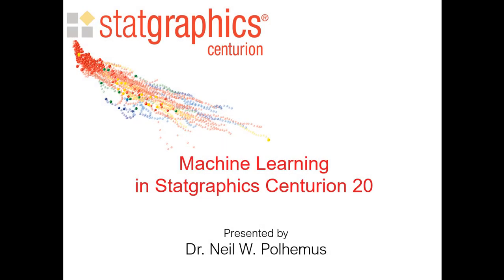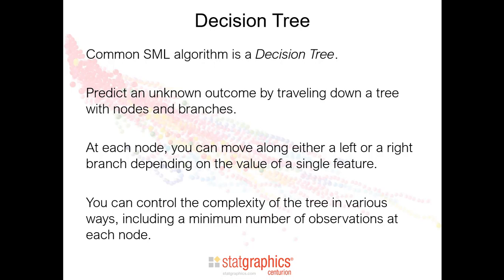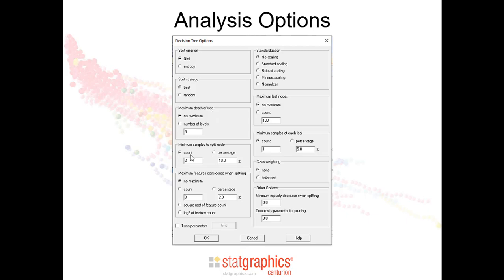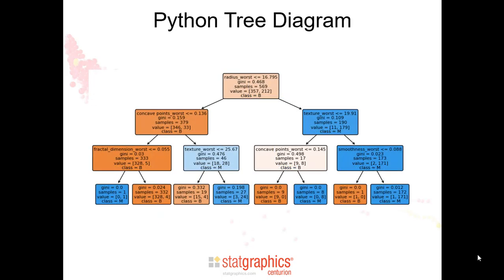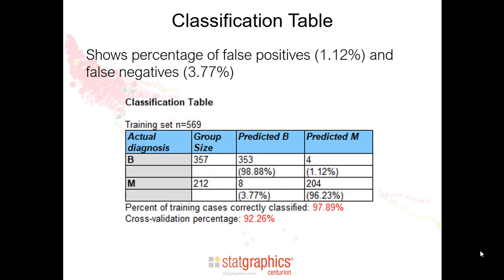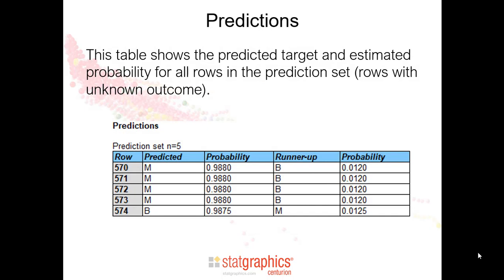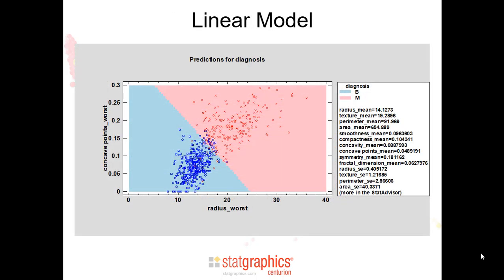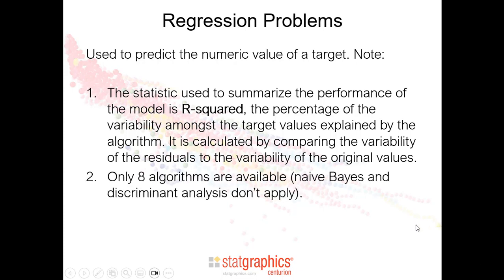Machine Learning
This video describes 10 supervised AI machine learning algorithms added to Statgraphics Centurion Version 20. It also demonstrates the SML wizard that helps users select the best algorithm. Both classification and regression applications are discussed.